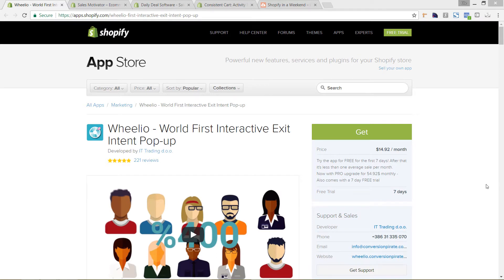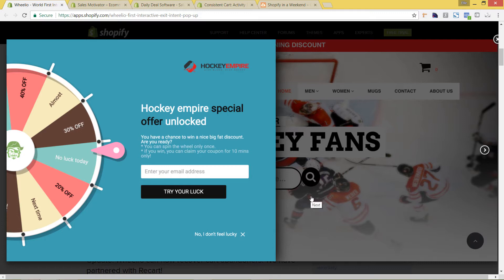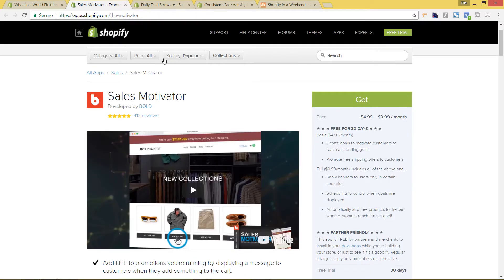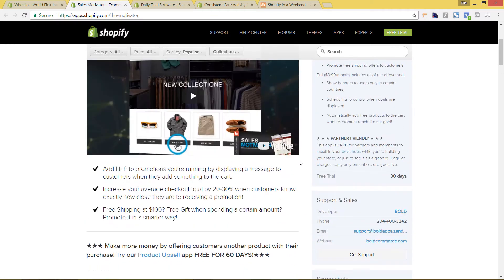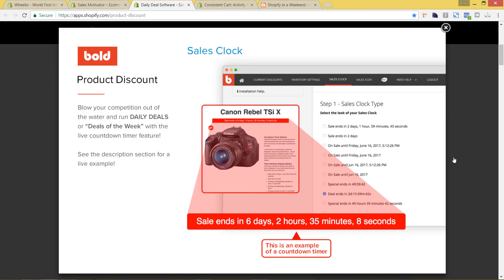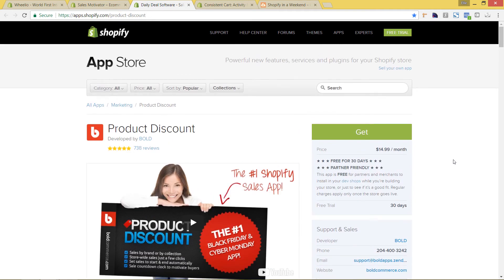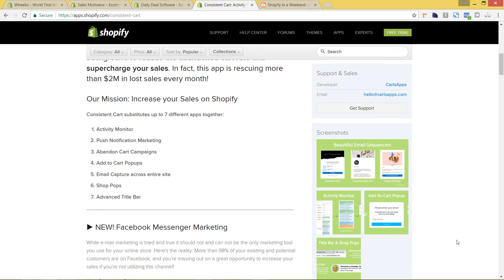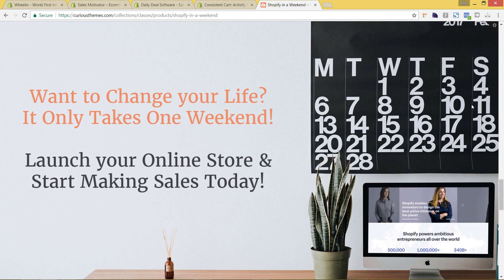Best Shopify Apps for Black Friday & Cyber Monday Sales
These are my favorite apps to run Black Friday/Cyber Monday sales with but you can also you can use these apps year-round: